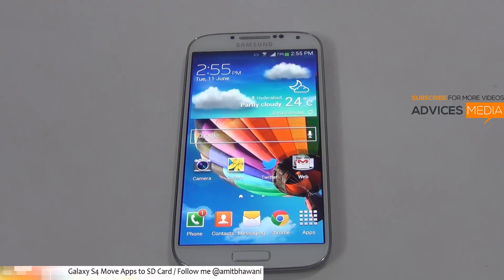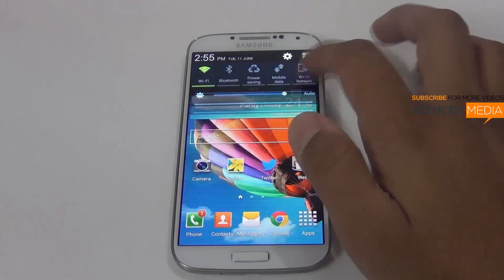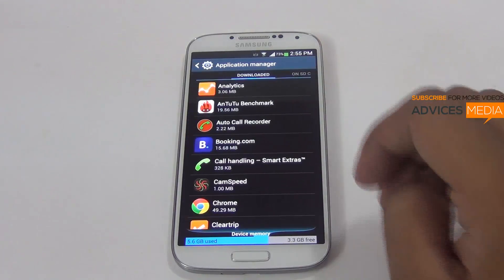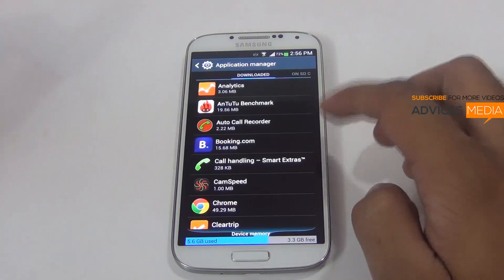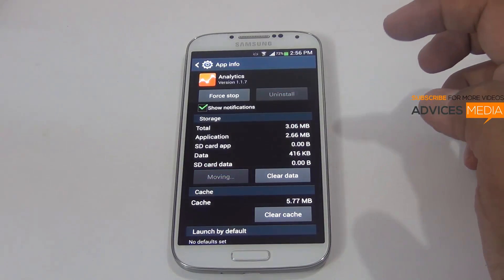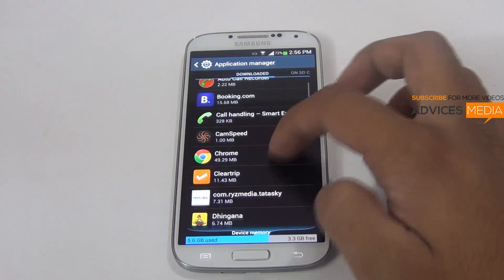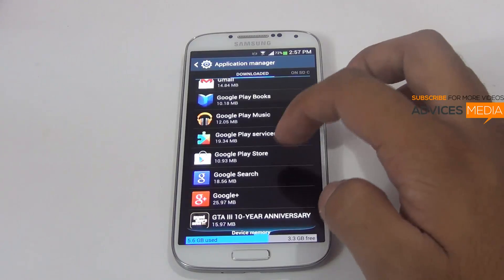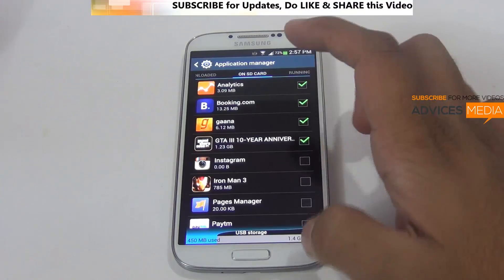Move Apps to SD Card on Samsung Galaxy S4 after XXUBMEA Firmware Update - PhoneRadar